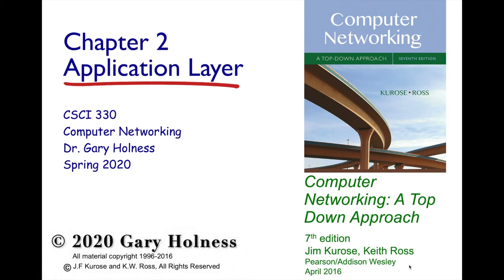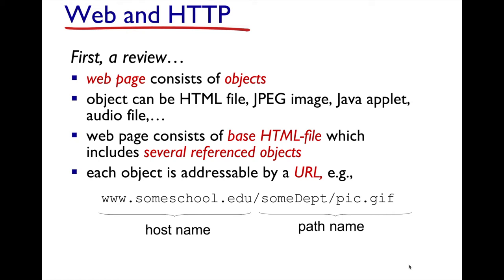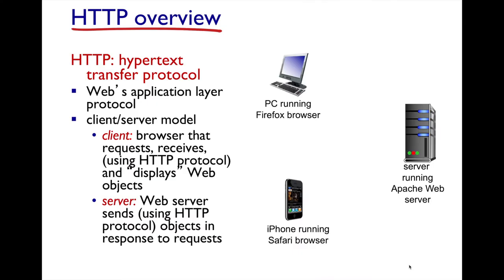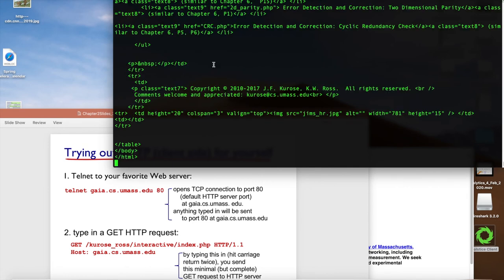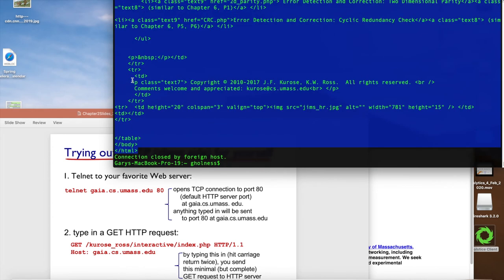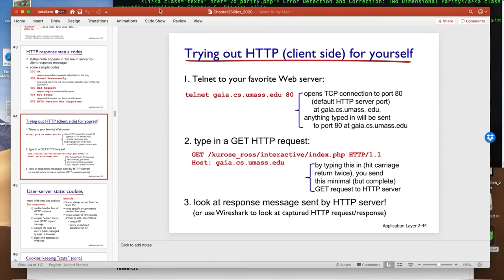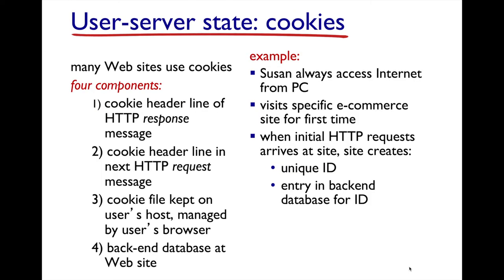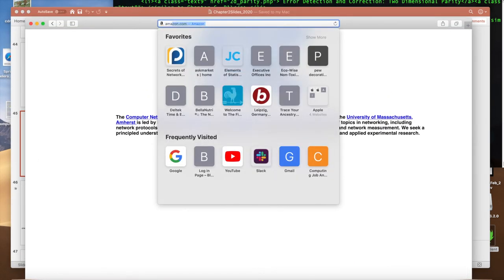Lecture #7: Computer Networking, 4 February 2020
Computer Networking, 4 February 2020